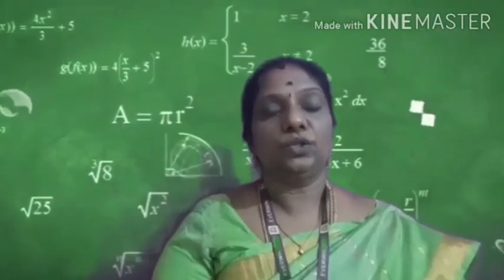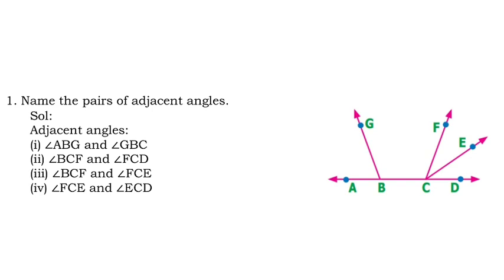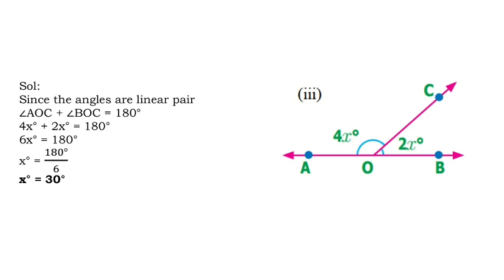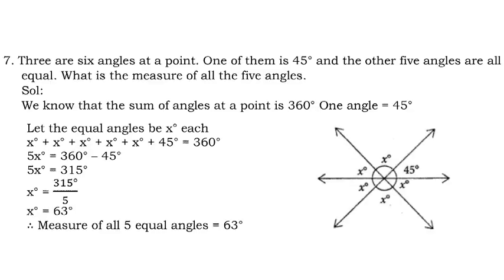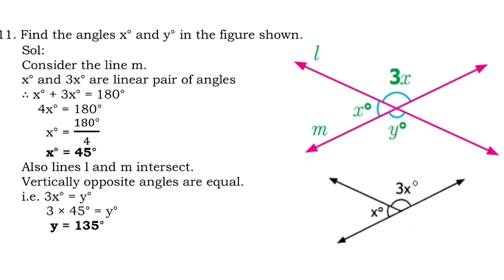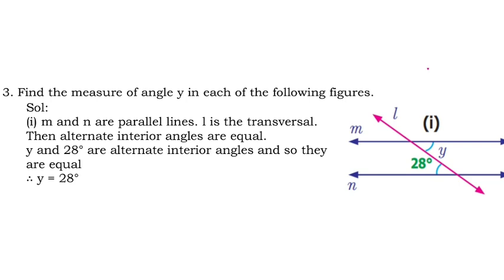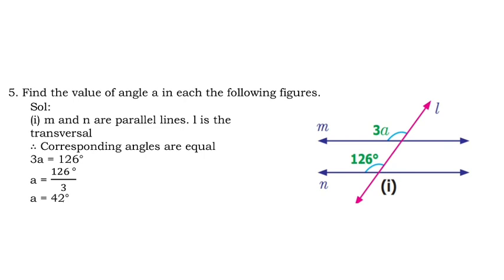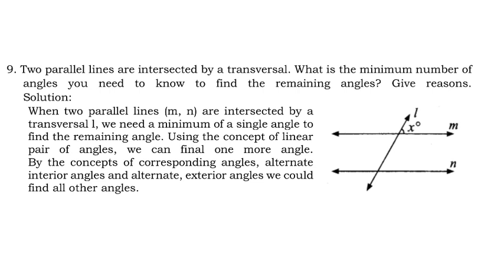CLASS :VII:MATHS I(27.07.21)